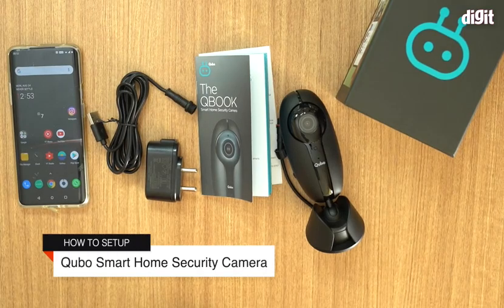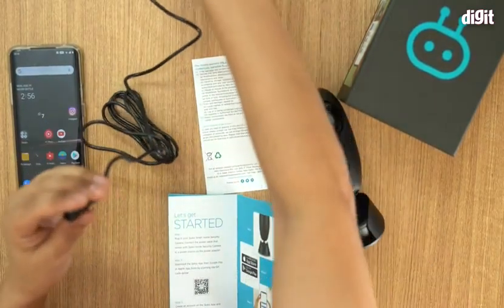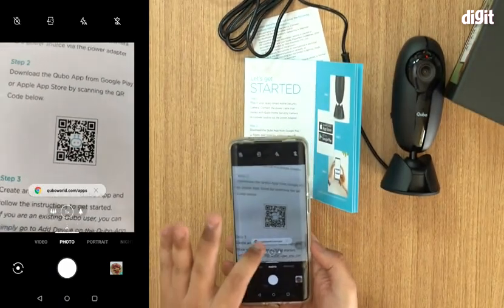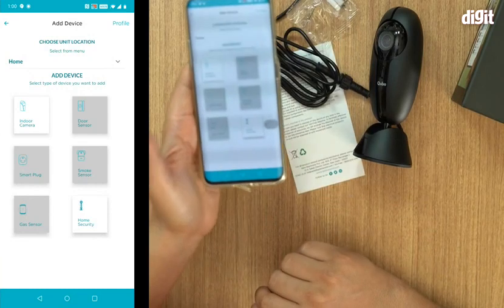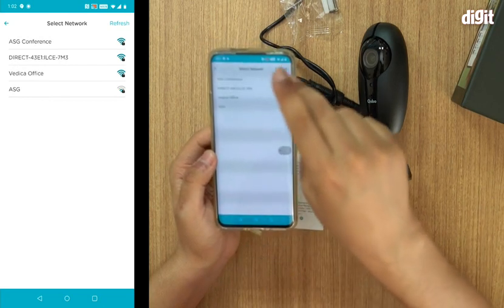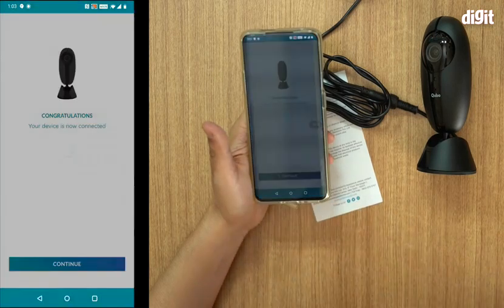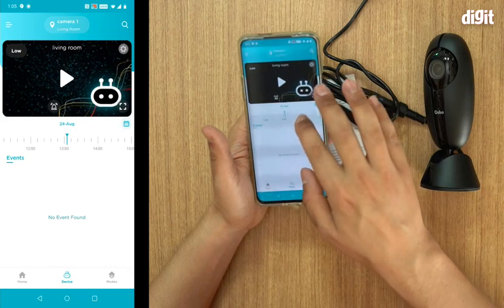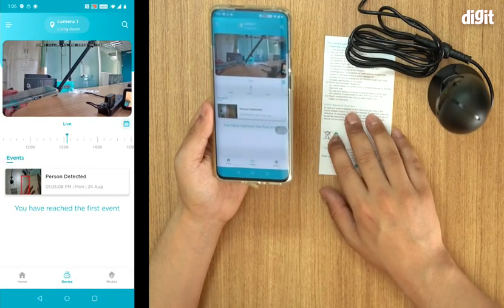How to setup Qubo Smart Home Security Camera - Wireless/WiFi Security Camera| Top Selection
qubo home security smart camera

24x7 live remote monitoring with 1080p FHD Camera with ultra wide Lens of 110 deg (Field Of View): -- The True Life image quality ensures, you view your precious moments with crystal clear qualityWeather Resistance IP65: -- Mount it outdoors or place it indoors, the camera works everywhere, be it extreme weather conditions like rain, dust, snow or sun.Person Detection: -- Advanced AI capabilities that can smartly detect & notify whenever a person is detected.Baby Cry alert: -- Instantly notifies you whenever it detects your baby crying, ensuring that you don’t miss out any critical momentWorks with Alexa: -- View Camera Feed with the convenience of a voice command.Hear and talk back seamlessly through 2 Way Talk powered by Echo Cancellation.Infrared Night Vision upto 6 mtrs

Privacy: -- With AES 128 Encryption and a cloud storage based in India your private home moments stay private to you only.Data Storage: -- Up to 128GB SD Card Storage supportSubscription Plans for Secured Cloud Storage and with many more benefitsCustomer Care Details: -- Contact us on: [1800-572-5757] (Call for Paid Home Installation Support and other queries)

M.R.P.:₹ 4,290.00
Price:₹ 3,496.00 Fulfilled
FREE Delivery. Details

Save Extra with 4 offers

No Cost EMI: Avail No Cost EMI on select cards for orders above ₹3000 DetailsNo Cost EMI: Avail No Cost EMI on select cards for orders above ₹3000 Details

Bank Offer (4): 10% Amazon Pay Cashback on purchase of Rs.500 or more with newly saved VISA cards See AllBank Offer (4): 10% Amazon Pay Cashback on purchase of Rs.500 or more with newly s…See All

Cashback: Get 10% up to ₹150 back, pay with Amazon Pay UPI. Valid once per customer on 1st Amazon Pay UPI transaction on App. Click here to check eligibility DetailsCashback: Get 10% up to ₹150 back, pay with Amazon Pay UPI. Valid once per customer…Details

Partner Offers (4): Avail EMI on Debit Cards. Get credit up to ₹1,00,000. Check eligibility here See AllPartner Offers (4): Avail EMI on Debit Cards. Get credit up to ₹1,00,000. Check eligibility h…See All